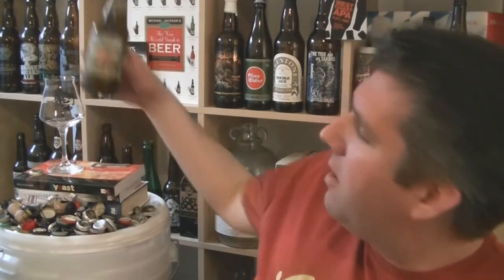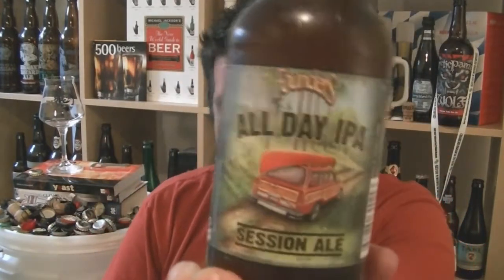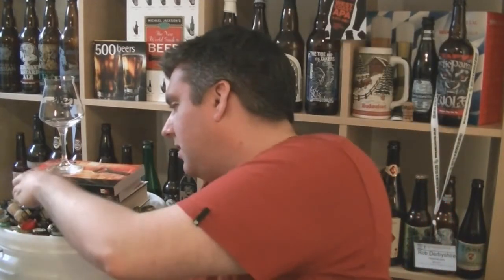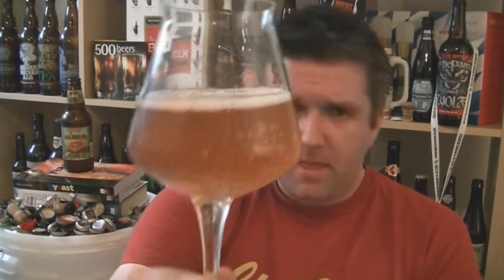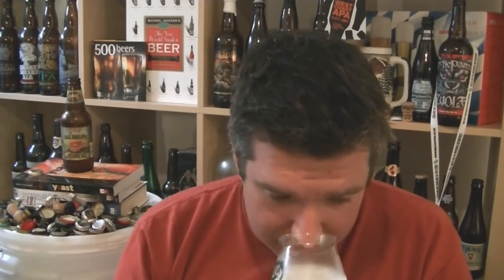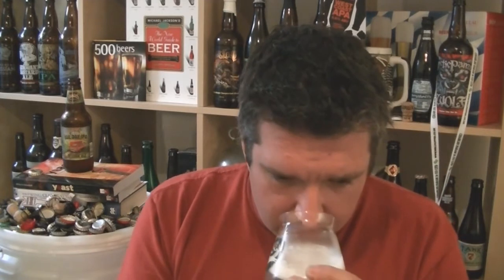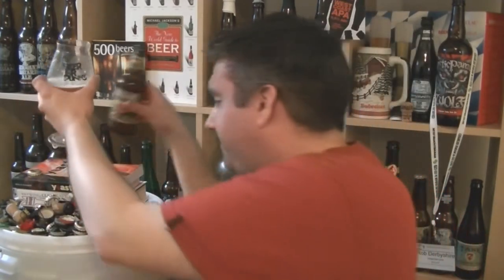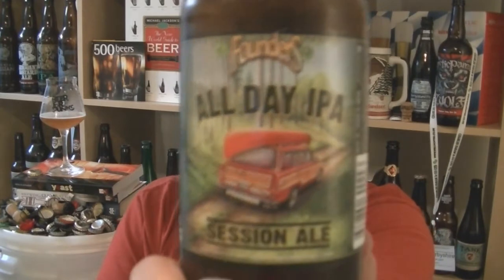Founders Brewing Co - All Day IPA - HopZine Beer Review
Thanks for joining me for another video beer review.This time I'll be drinking a bottle of Founders All Day IPA.